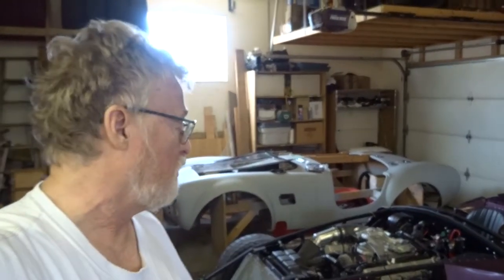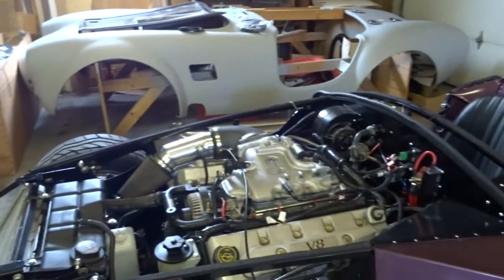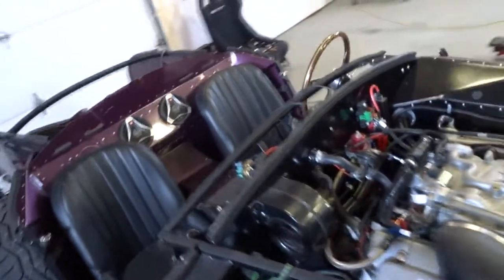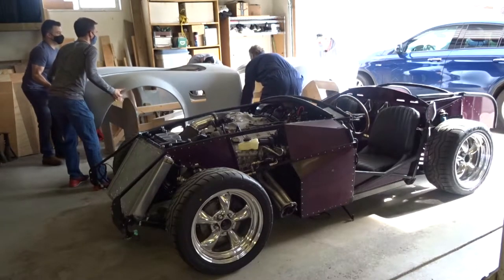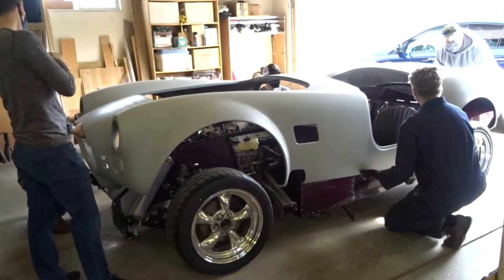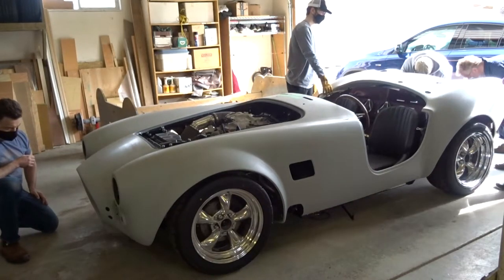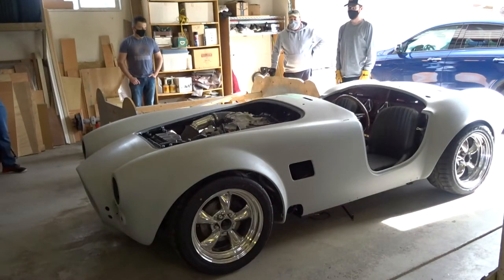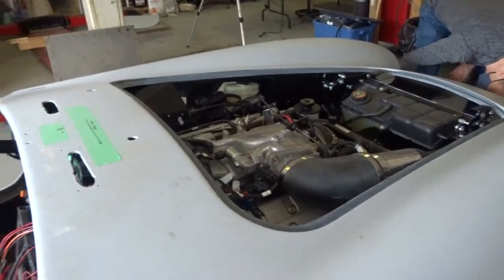Factory Five Cobra project. The body goes on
Video show installing the fiberglass body going on the chassis.  Easy as pie.